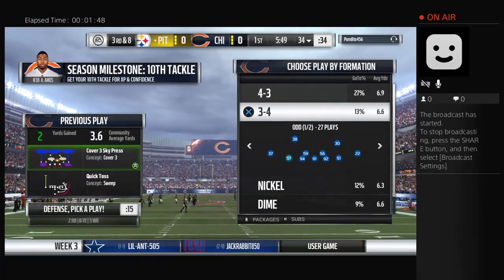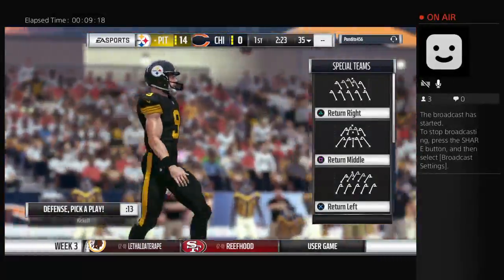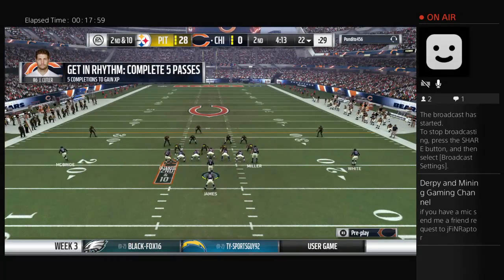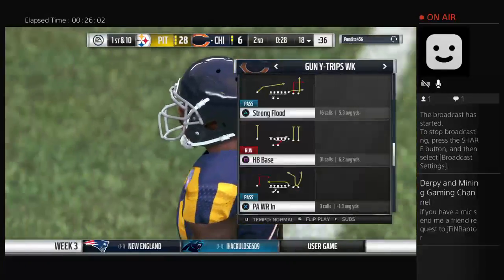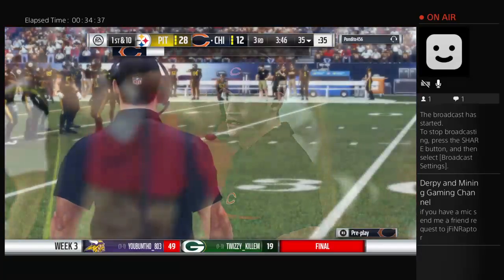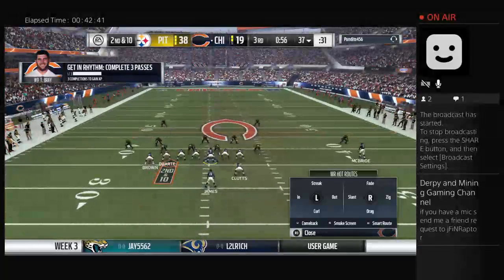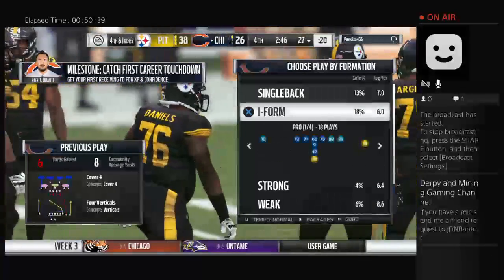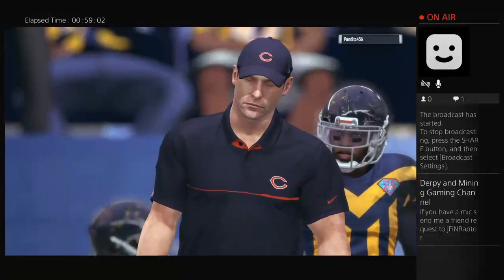deeflorida813's Live PS4 Broadcast